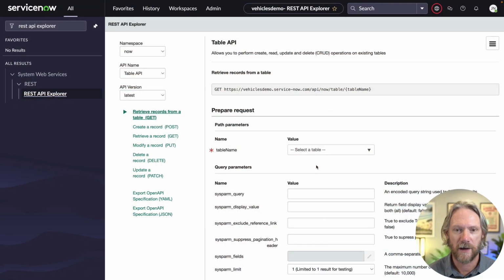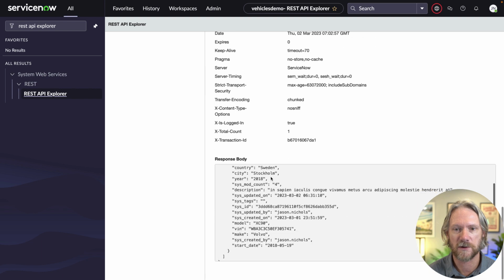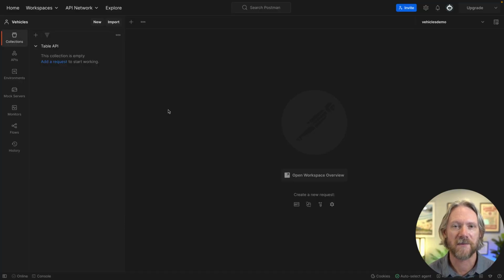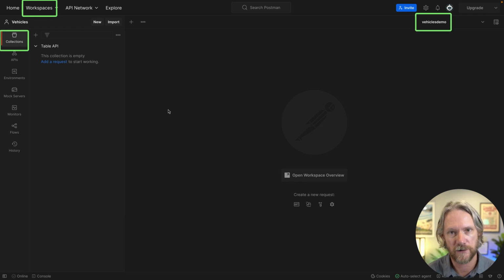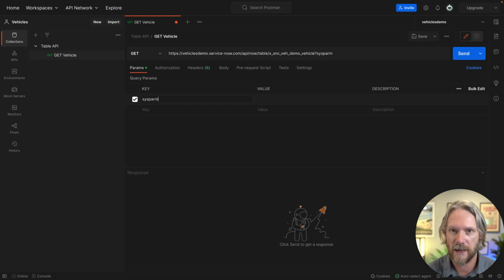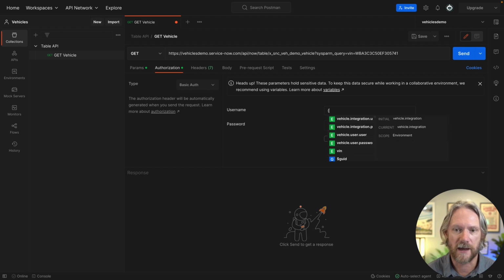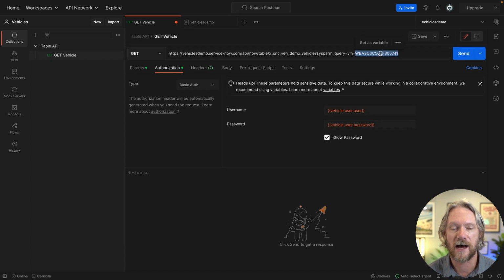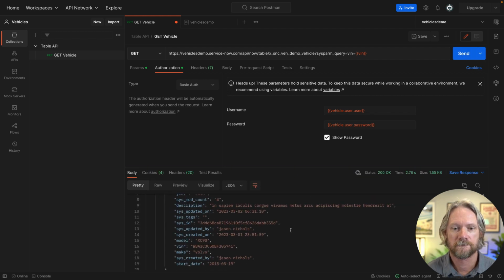ServiceNow Scripted REST APIs: Part 4 – Tools: Postman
Use Postman for testing your ServiceNow APIs, or indeed many other APIs.
This video performs a very simple GET request using basic authentication. It is intended as a quick introduction and to encourage you to further explore this very helpful tool.

We will use Postman throughout this series on Scripted REST APIs in ServiceNow.

Timecodes:
0:00 Intro
0:51 REST API Explorer demo
1:59 Postman intro
2:28 Creating a new API request
3:21 Variables and environments
4:20 Outro